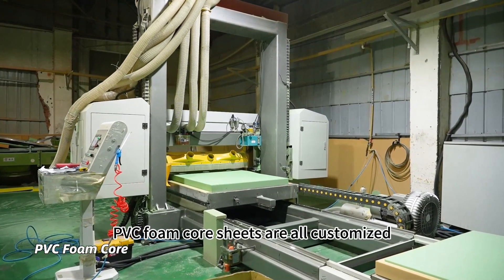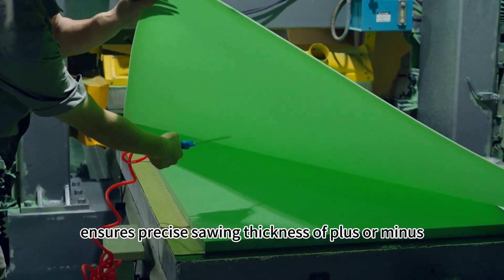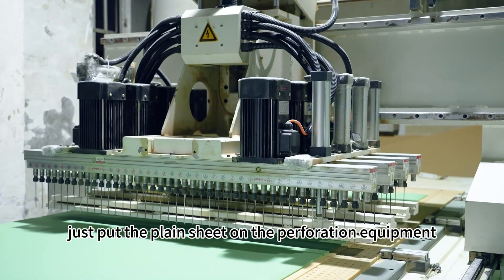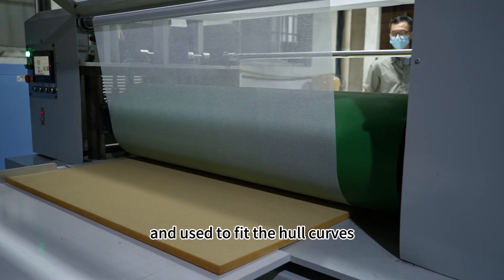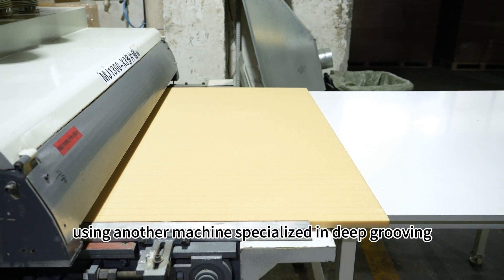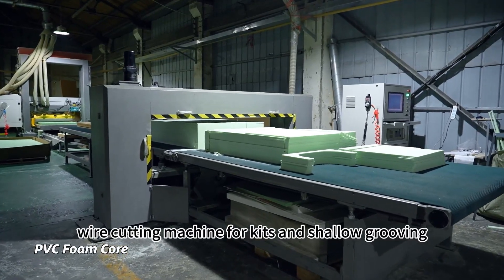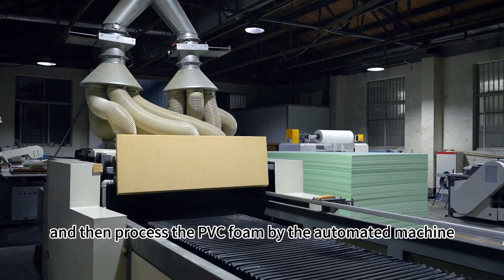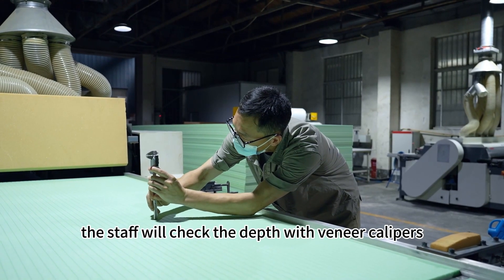PVC Foam Core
JLON PVC Foam Core is a lightweight, closed-cell structural foam with excellent mechanical strength, chemical resistance, and easy processability. It’s ideal for marine, wind energy, transportation, and construction applications. With uniform cell structure and good bonding performance, it ensures outstanding stiffness-to-weight ratio for composite sandwich panels.